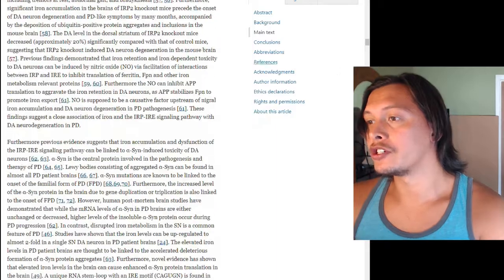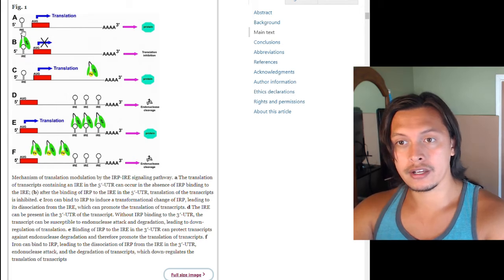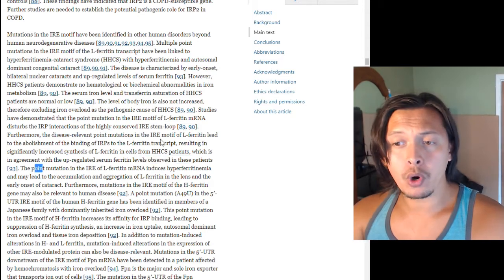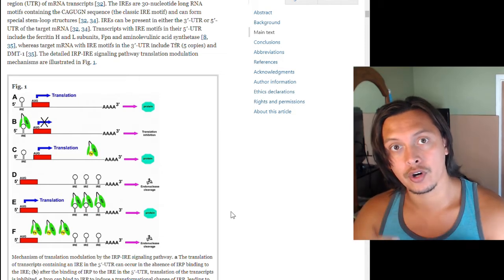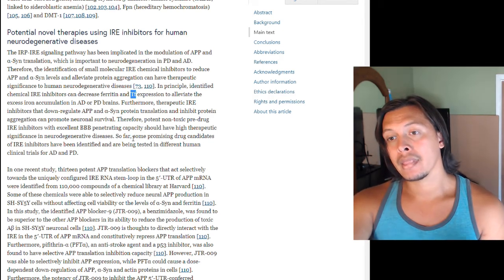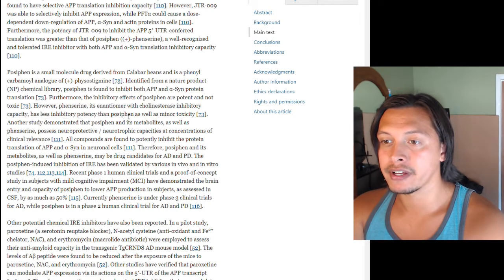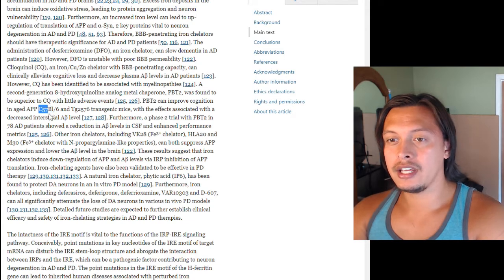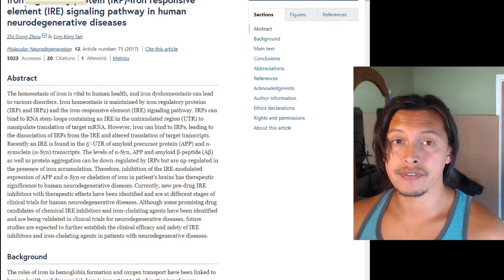Iron Regulation in Neurodegeneration Review Part 3 | Failed Biochemist Season 2020 ep. 86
Zhou, Zhi Dong, and Eng-King Tan. "Iron regulatory protein (IRP)-iron responsive element (IRE) signaling pathway in human neurodegenerative diseases." Molecular neurodegeneration 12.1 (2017): 1-12.

Thumbnail derived from: By Jmol development team - Jmol, GPL, and By Benjah-bmm27 - Own work, Public Domain,